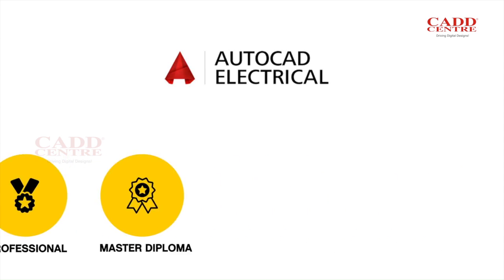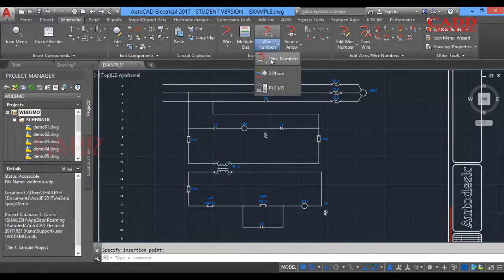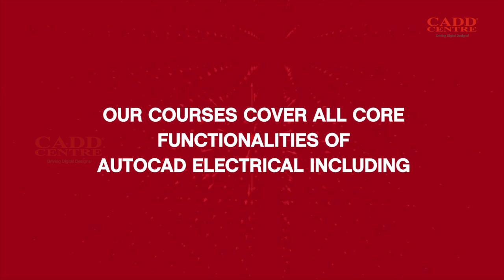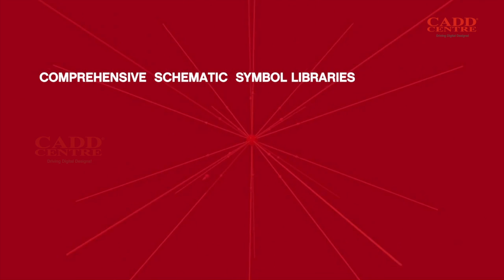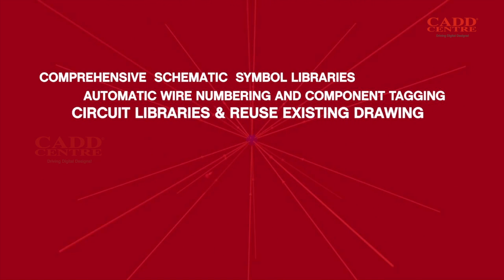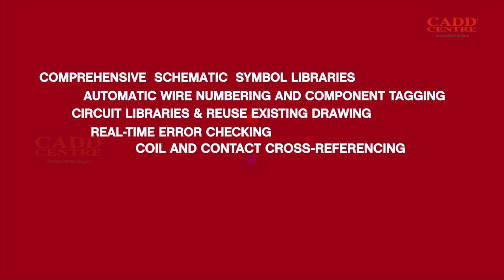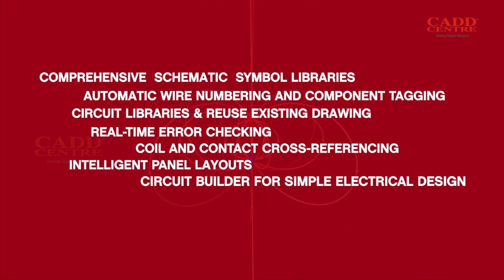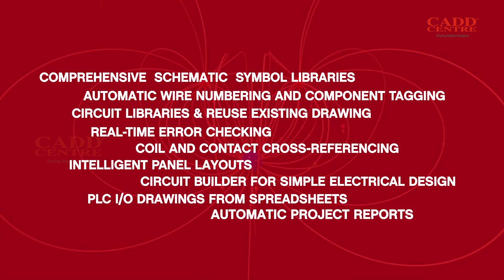AutoCAD Electrical Course at CADD Centre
AutoCAD Electrical, an integral part of AutoCAD suite of engineering software products, comes with powerful drafting tools for controls and schematic design.